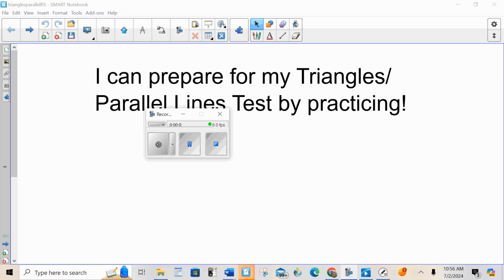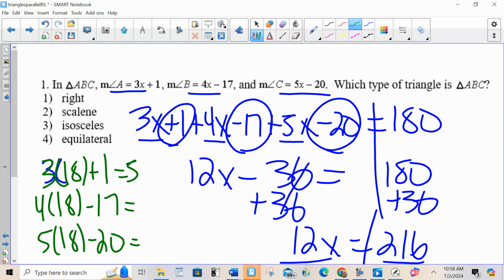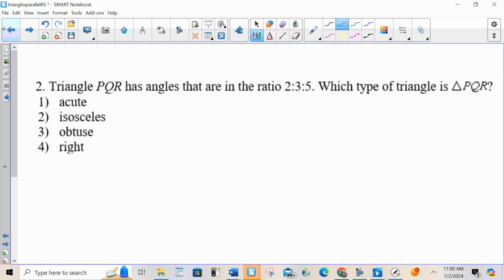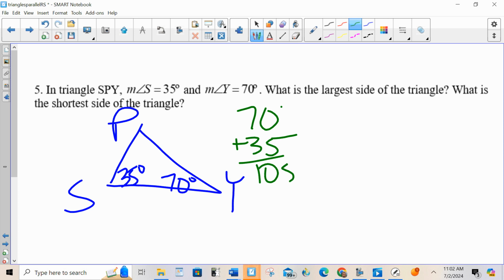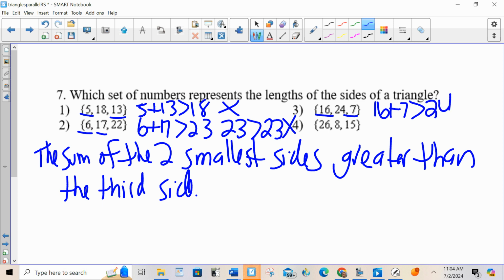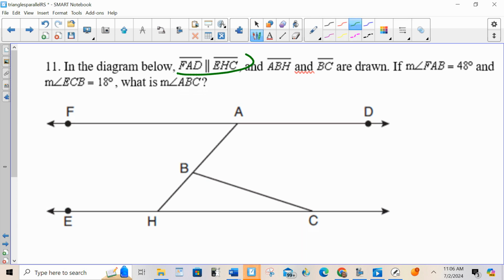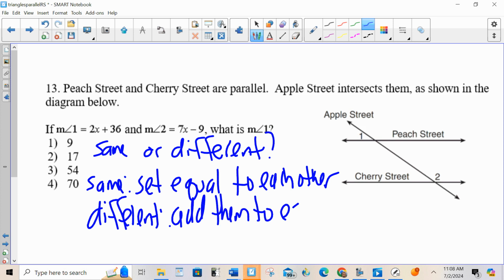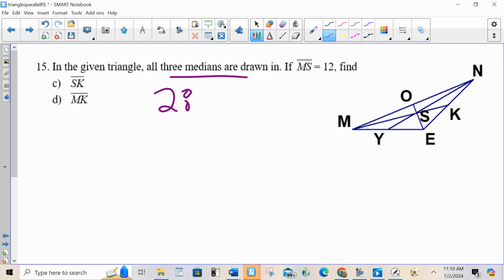Triangles/Parallel Lines Cut By a Transversal Review Sheet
Triangles Types with Algebra
Complex Triangle Problems (Linear Pairs, Angles of a Triangle, Isosceles Triangles)
Complex Triangle Problems with Parallel Lines
Parallel Lines with Algebra
Intersecting Medians